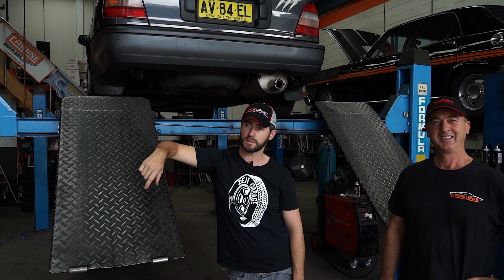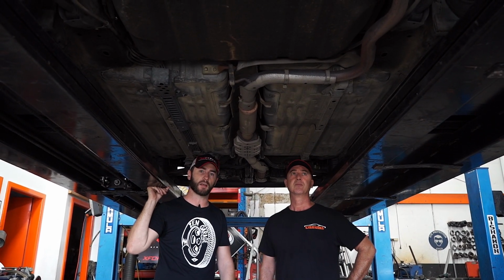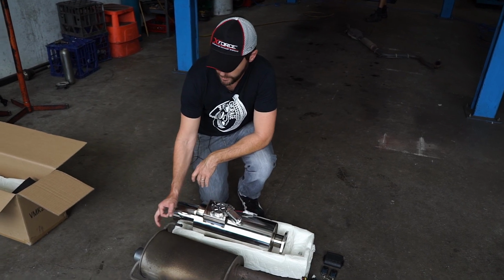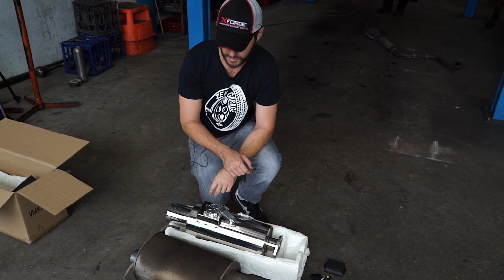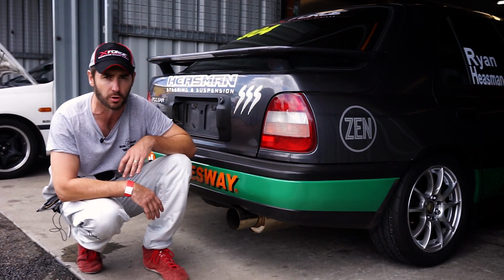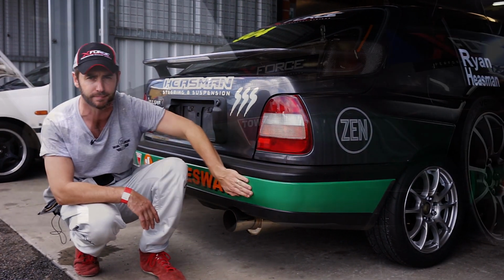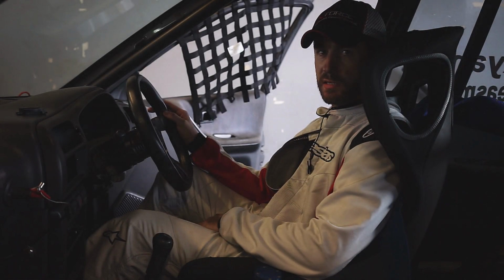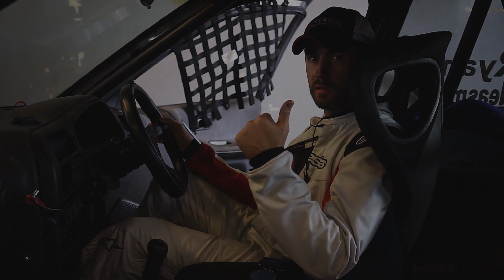Varex System Install on Jonnesway/ XFORCE Pulsar Challenge Car